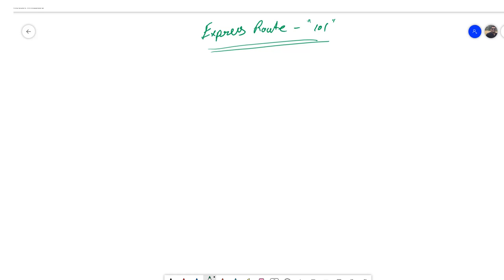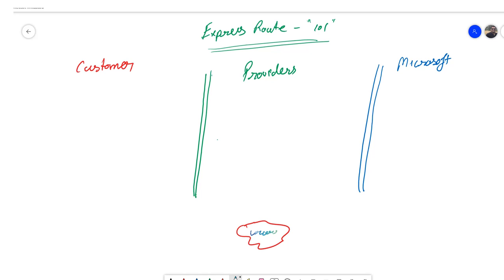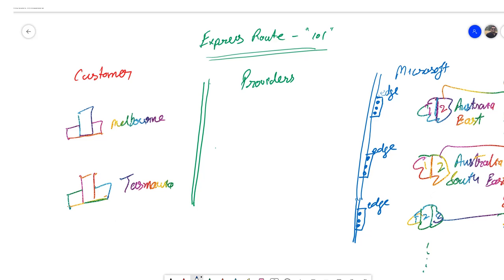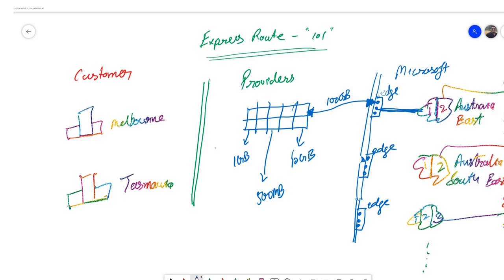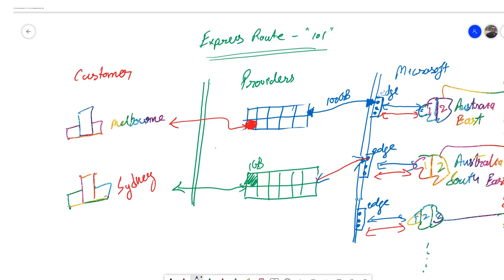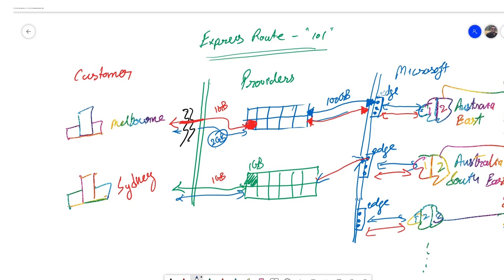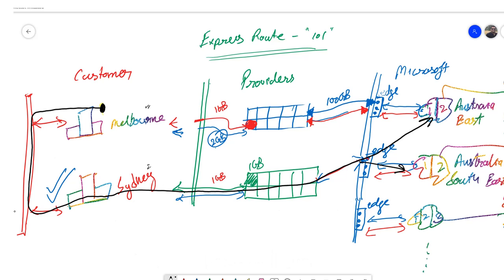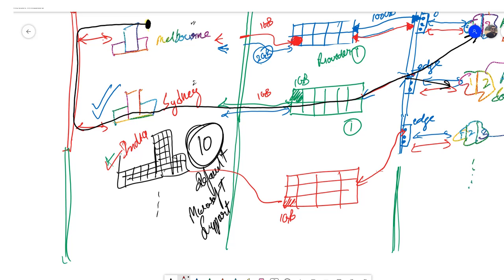Microsoft Azure Express Route Fundamentals / 101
This is the first video out of a series of video on express route. This video explains the basics/fundamentals of express route. The second part of this video will follow soon after and will dive into the details of type of express routes.